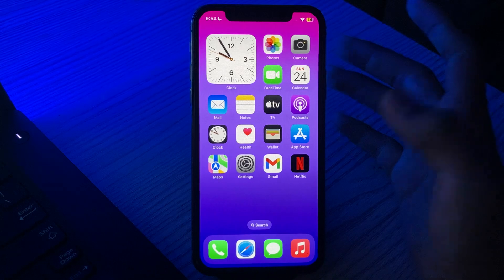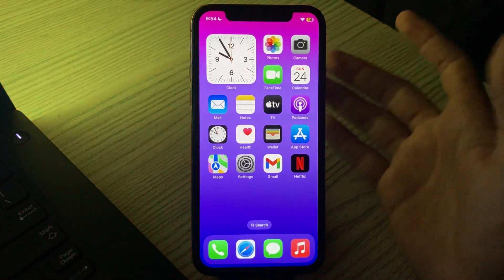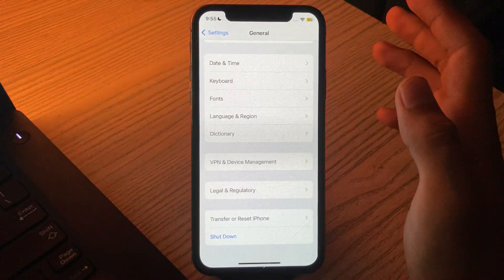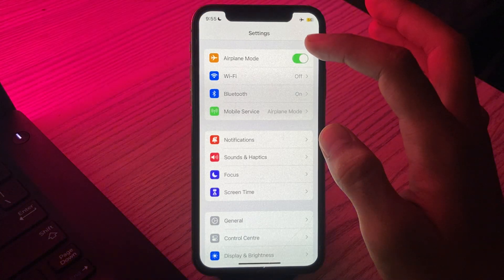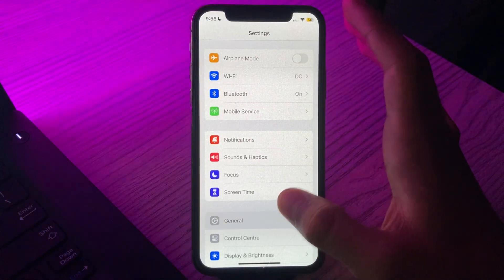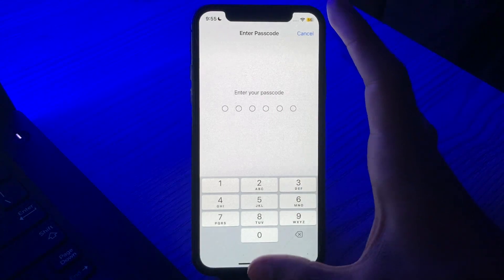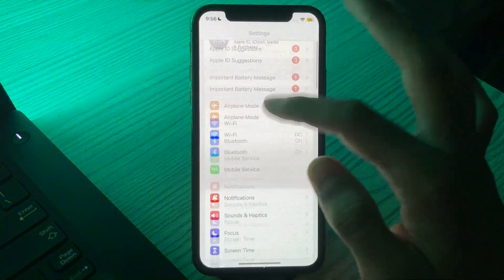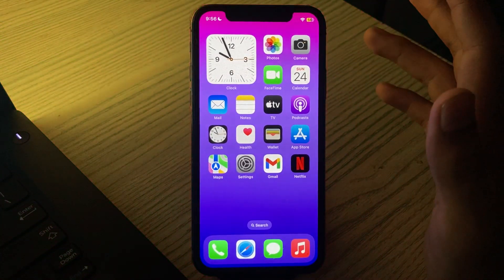How to Fix Recent and Missed Calls Not Showing on iPhone iOS 17